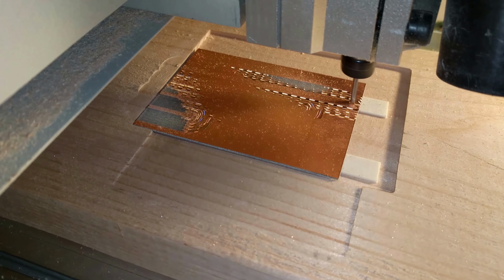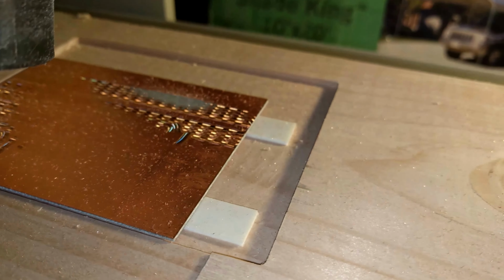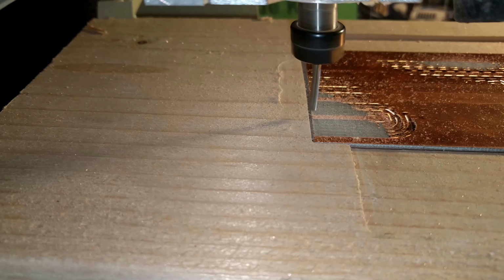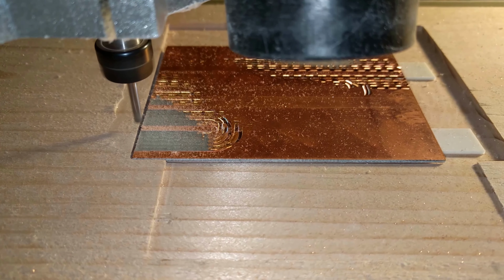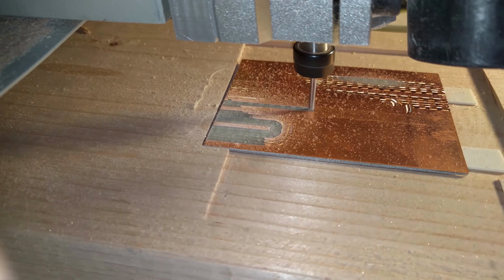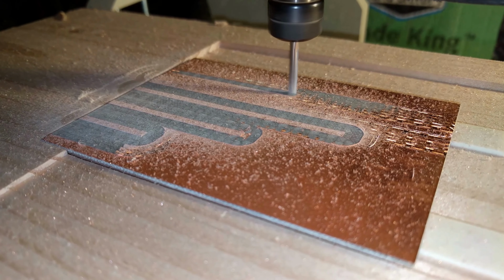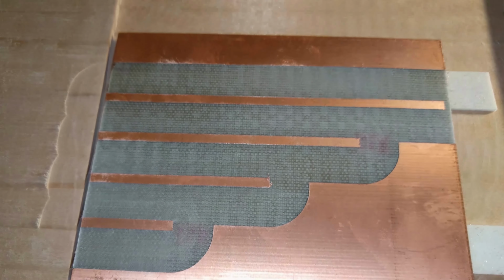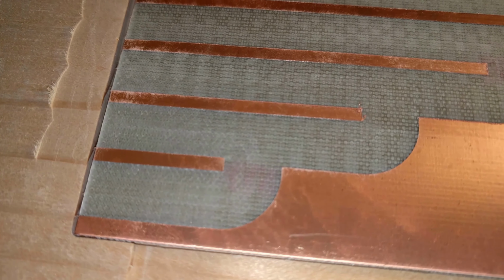Milling Dielectric Tester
Milling a dielectric tester circuit, where the idea is to measure the phase difference between the various lines to determine wave propagation speed and therefore effective permittivity of the microstrips.